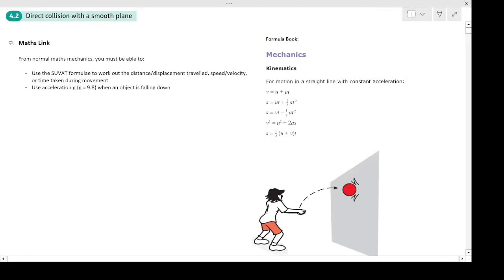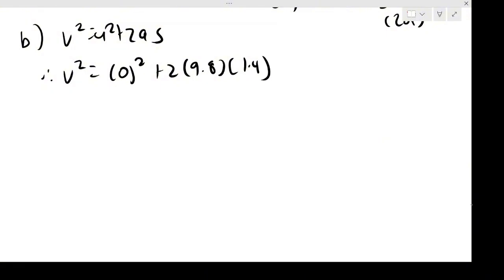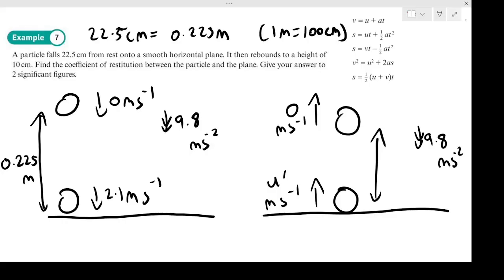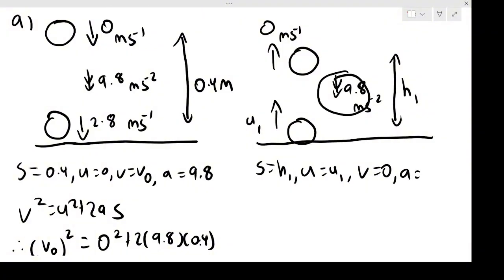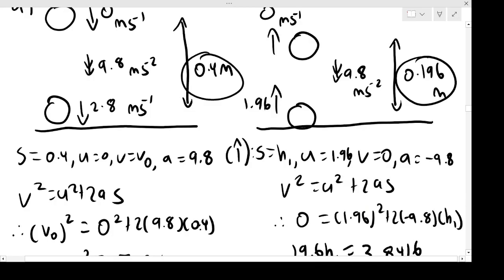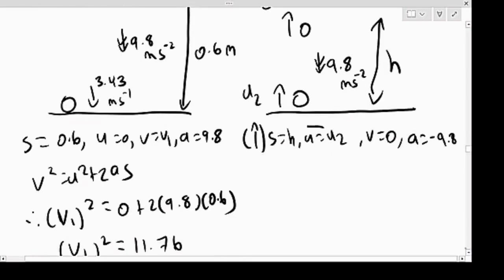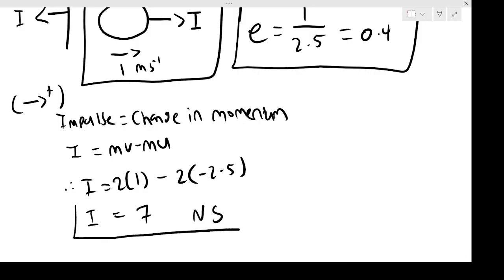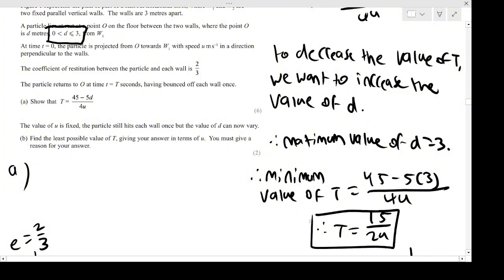Edexcel Further Maths FM1 Chapter 4.2 - Direct Collision with a Smooth Plane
Time stamps:
00:00 - Part 1: Calculating the coefficient of restitution ‘e’
06:46 - Part 2: Problems involving bouncing off the floor (SUVAT and free fall)
32:56 - Part 3: Problems involving multiple bounces off the floor
1:19:52 - Part 4: Problems involving bounces off walls

Exam Questions: 1:06:35 to 1:19:51 (Multiple Bounces off the floor) and 1:33:13 to 1:46:02 (Bounces off walls)